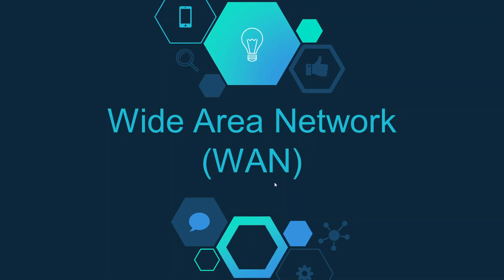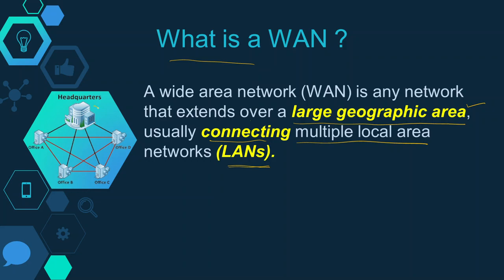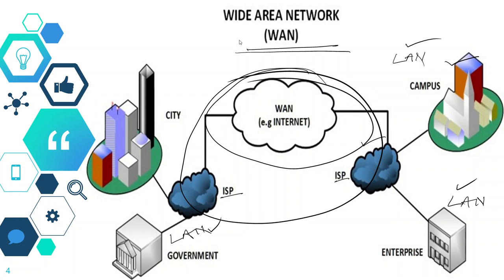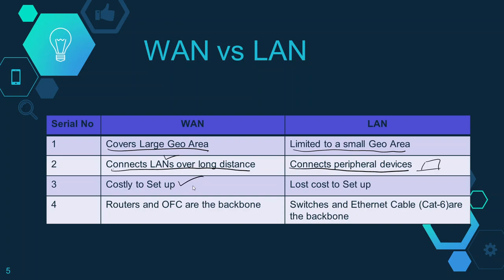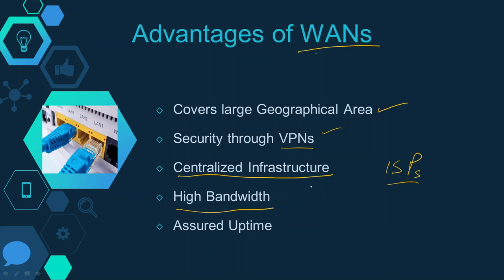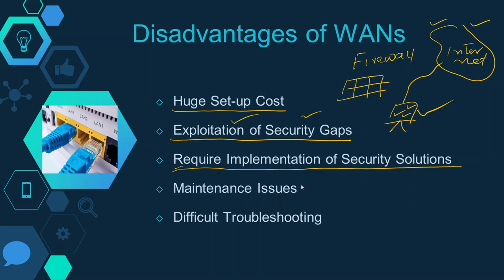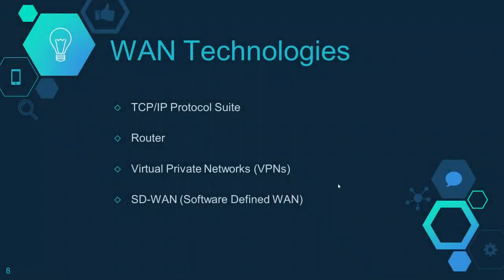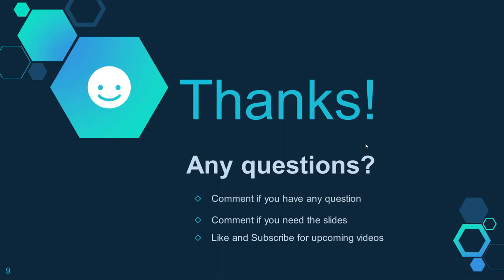What is a Wide Area Network (WAN) | Difference between WAN and LAN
This video discusses WAN - The Wide Area Network. It covers the following topics:
1) What is a Wide Area Network - WAN?
2) Difference between LAN and WAN?
3)Advantages of WAN ?
4) Disadvantages of WAN?
5) WAN Technologies

Please comment if you have any questions or if you need the slides in the video. Cheers!